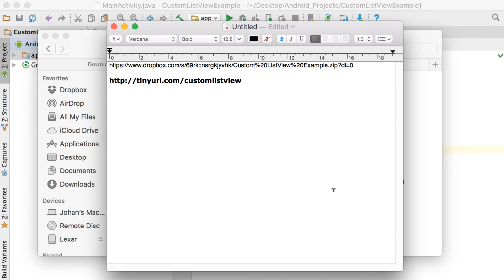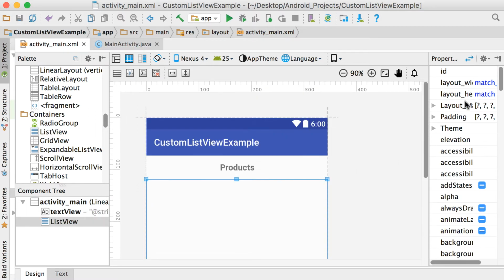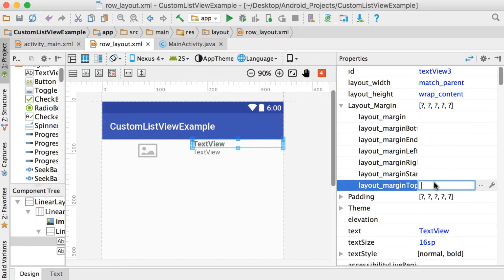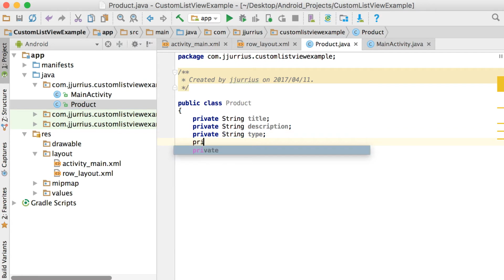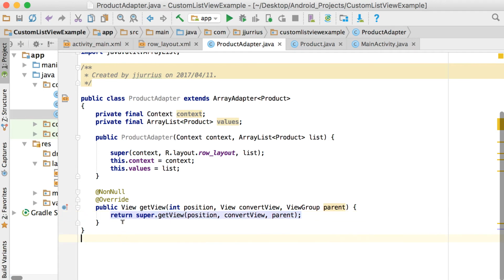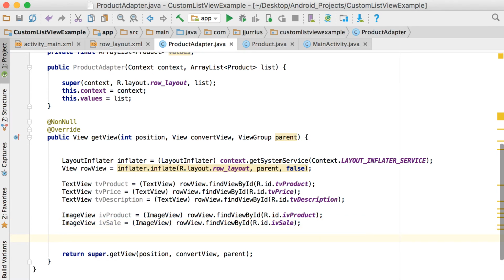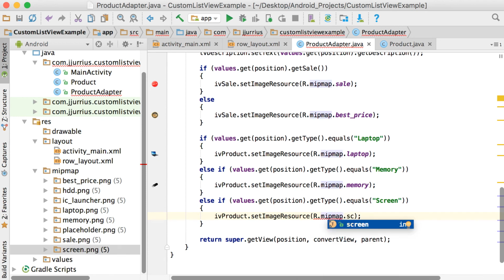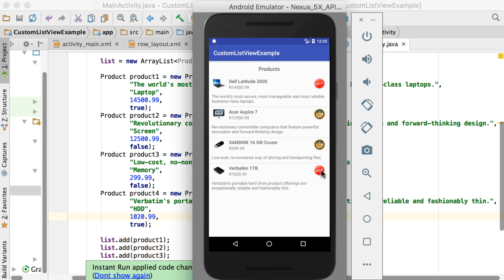17 - Custom ListView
In this video I explain how to create your own custom look for your ListView